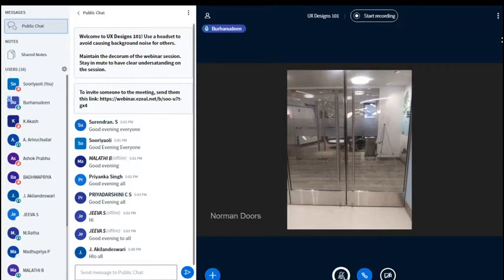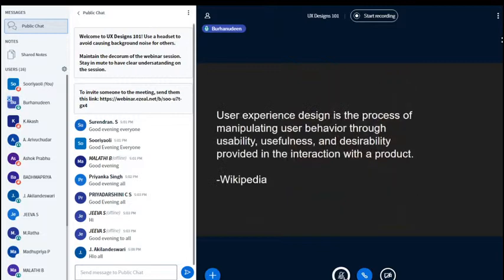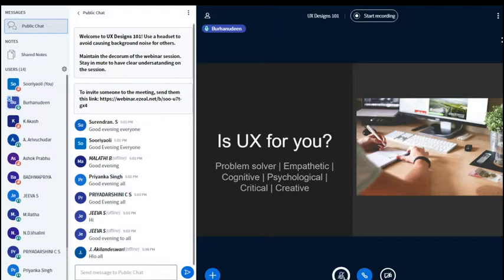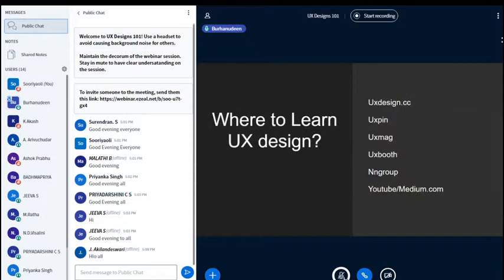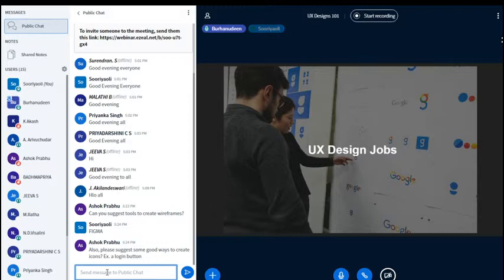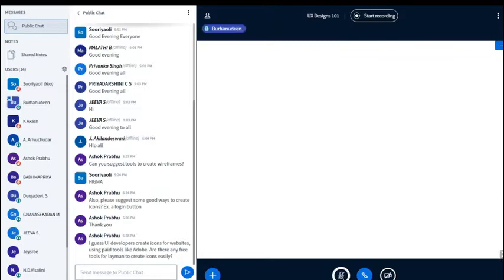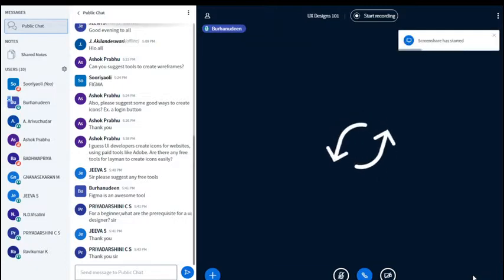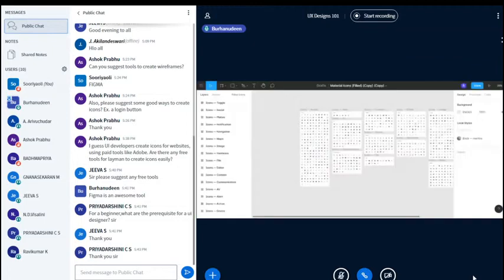UX Design 101